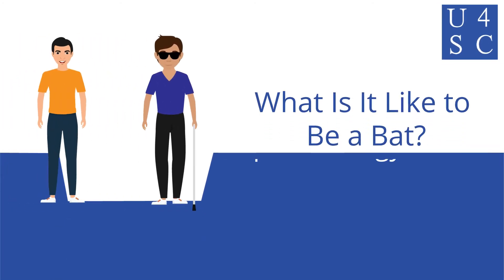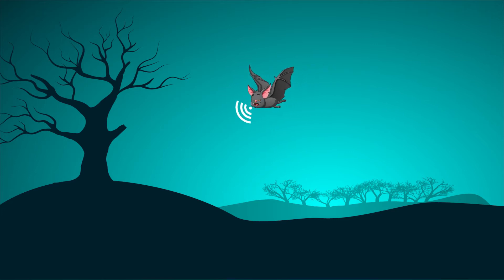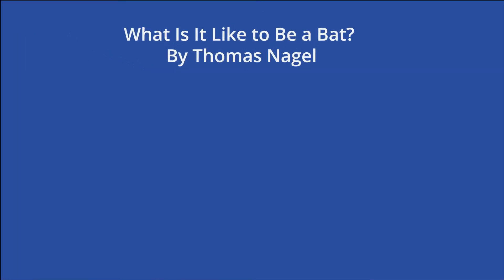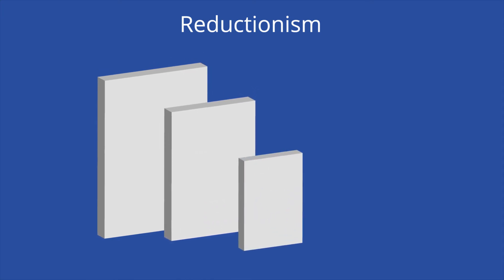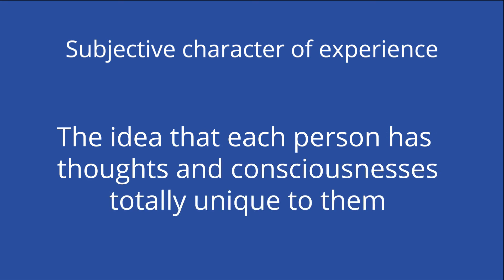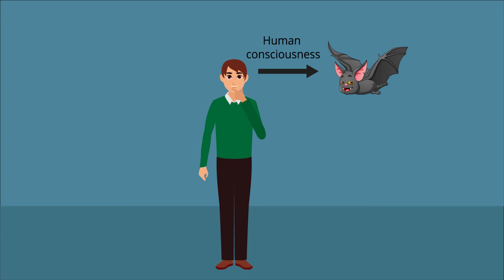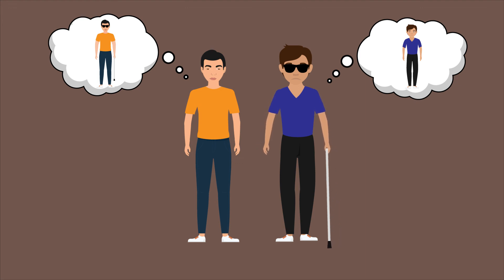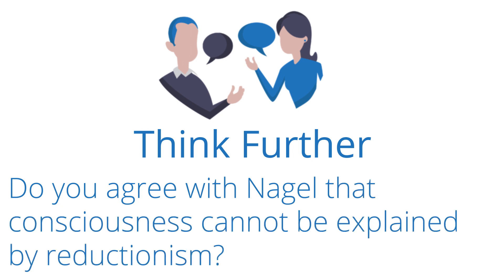What Is It Like to Be a Bat?: I’m Batman! (Kind of...) - Epistemology Series | Academy 4 Social ...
Thomas Nagel’s “What Is It Like to Be a Bat?” is one of the most prolific thought experiments of the modern era. It explores the nature of consciousness, for both humans and other animals, and the limits of human imagination. It also challenges the extent to which objectivity and reductionism are possible, highlighting the significance of subjectivity in conscious experience.

1. Do you agree with Nagel that consciousness cannot be explained by reductionism?
2. Do you think that one day we might be able to know what it is like to be a bat rather than only imagine it?
3. Which field of science do you think would most benefit from engaging with this thought experiment (psychology, zoology, neuroscience, etc.)?

**Contents
00:00 - Problem
00:23 - Here’s Why
01:09 - Nagel’s “What Is It Like to Be a Bat?”
01:28 - Thought Experiment
02:44 - So What?